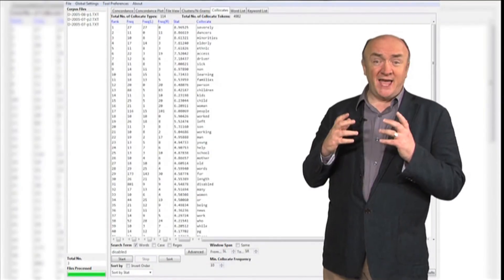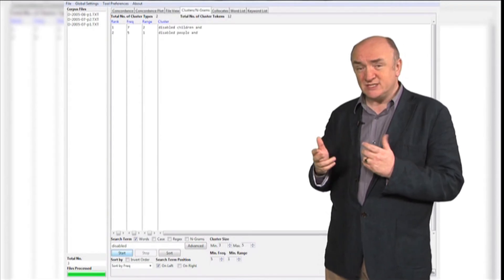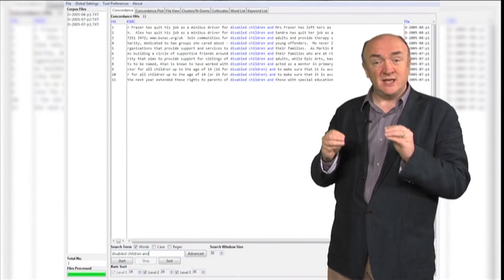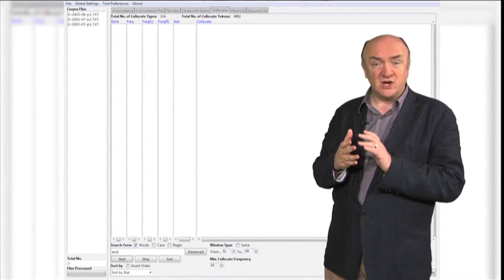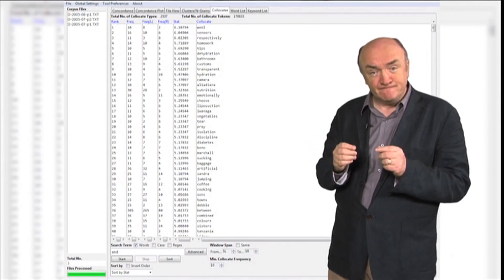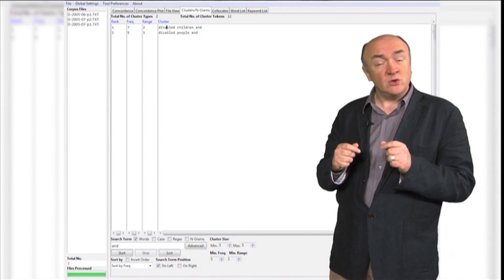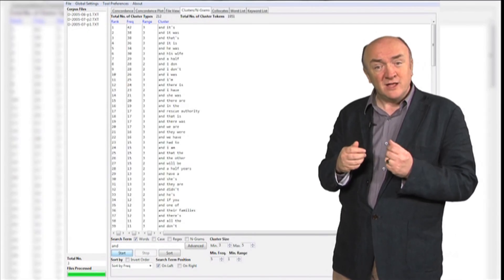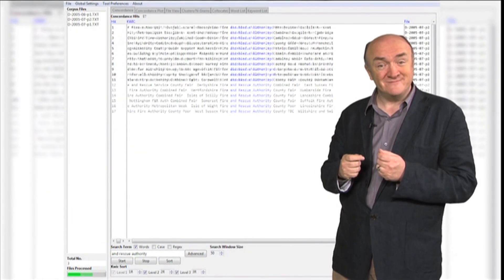MOOC - Corpus linguistics: method, analysis, interpretation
Professor Tony McEnery introduces Lancaster's first MOOC - Corpus linguistics: method, analysis, interpretation. Available via FutureLearn from January 2014